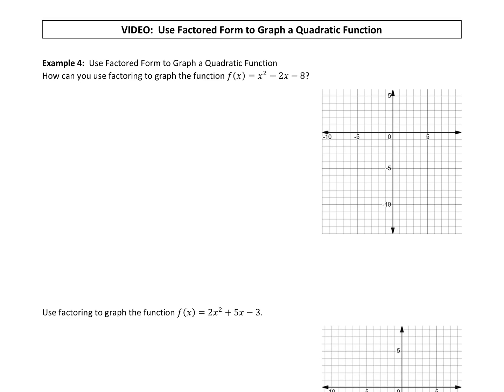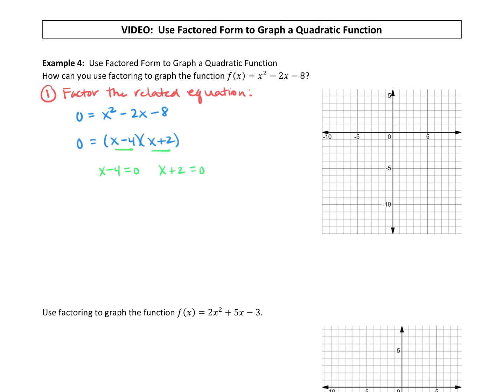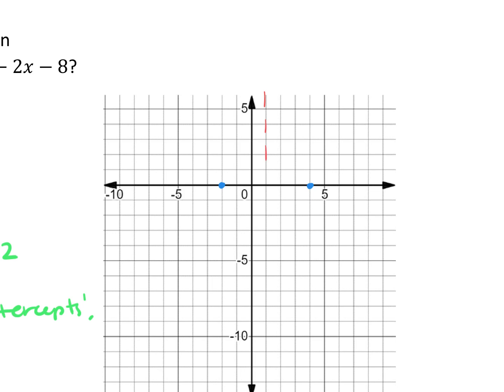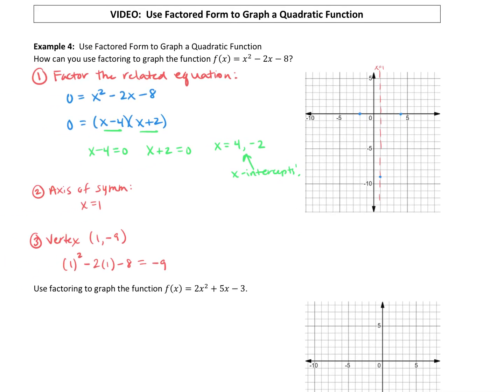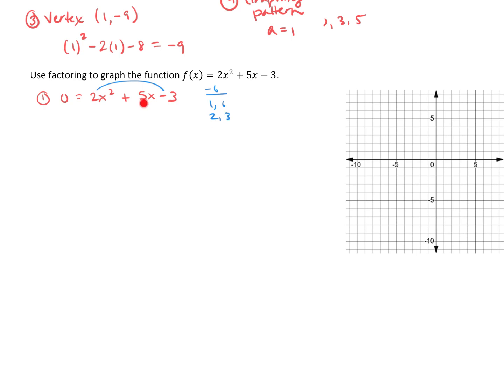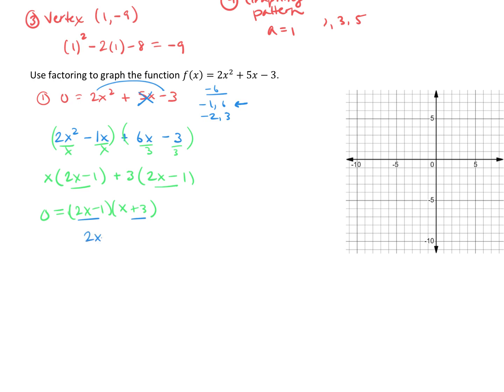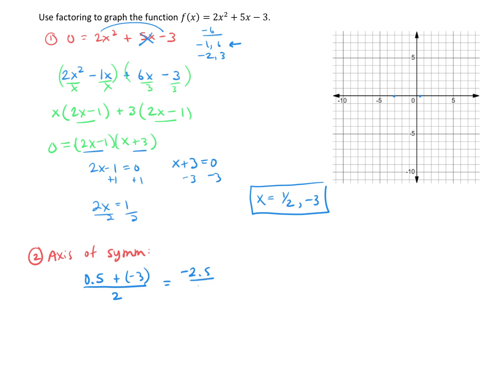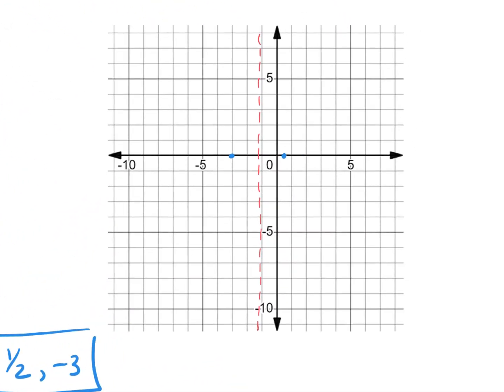Use Factored Form to Graph a Quadratic Function